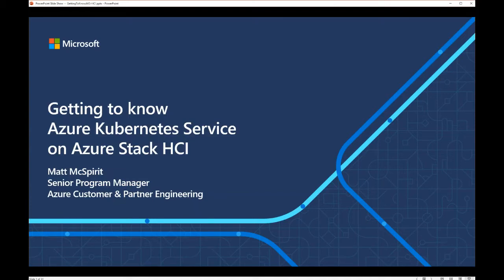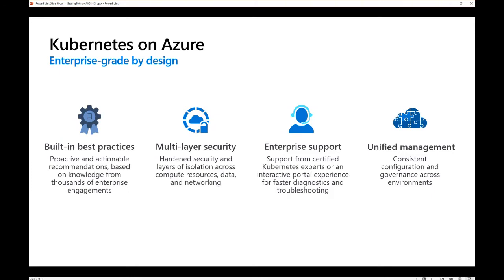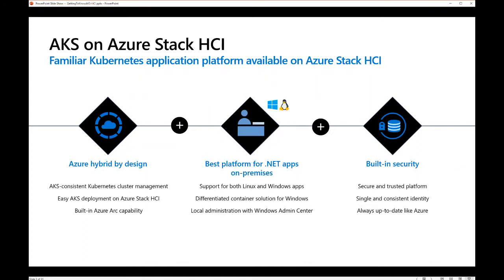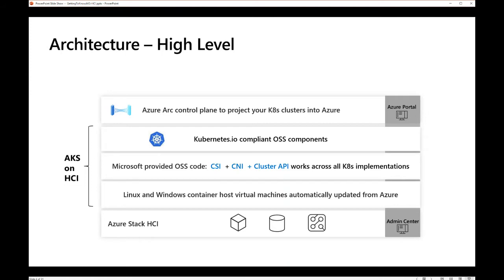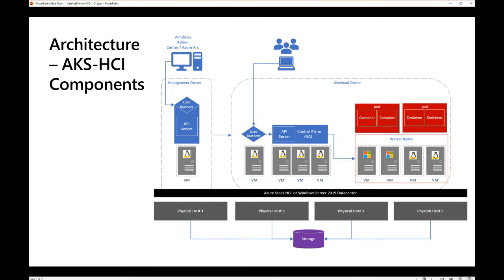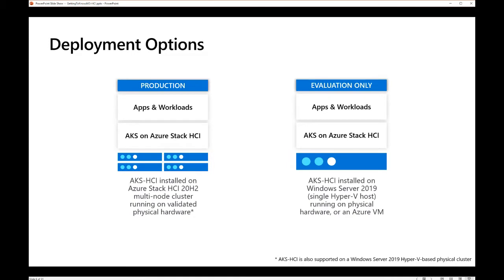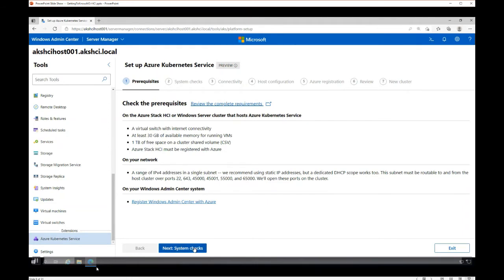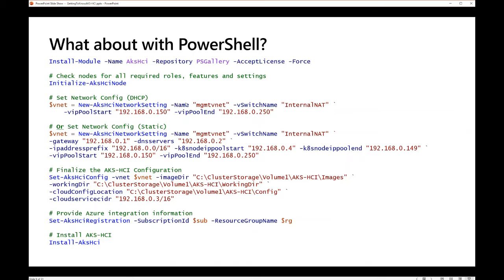Azure Stack HCI Days 2021 Session - Getting to know AKS on Azure Stack HCI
Presenter Microsoft PM Matt McSpiritt

Learn how the new Azure Kubernetes Service on Azure Stack HCI provides a great platform to run your containerized apps on-premises. You’ll also discover how you can quickly and easily bring powerful Azure-native services like Azure data services and the Azure application services to your hybrid environments with Azure Arc, helping to meet your goals around compliance, data sovereignty, network latency and more!